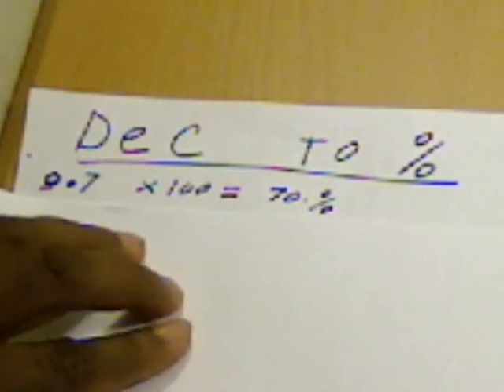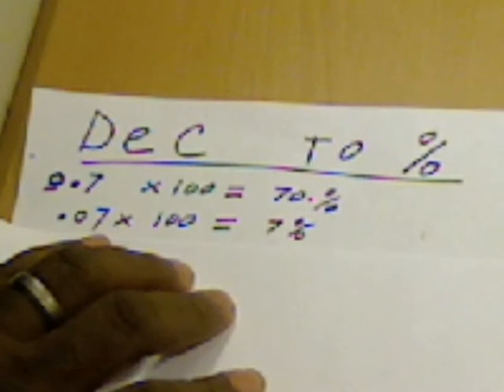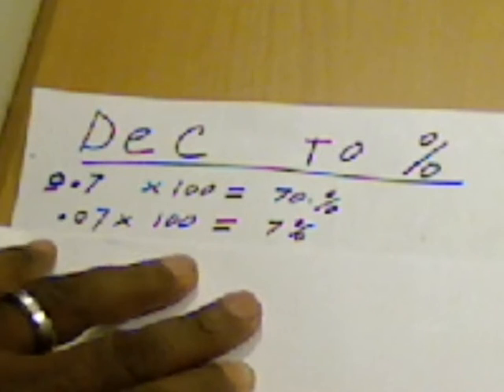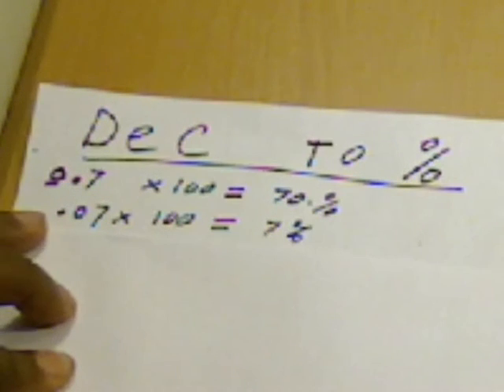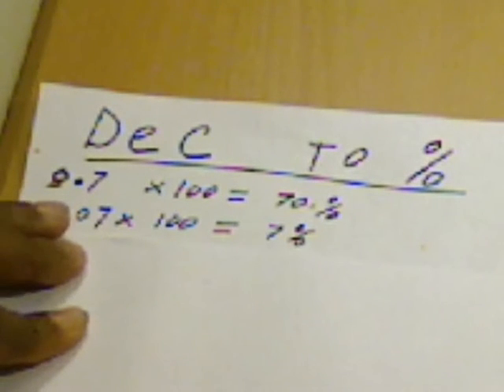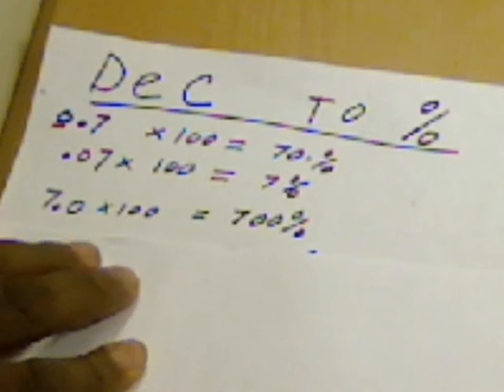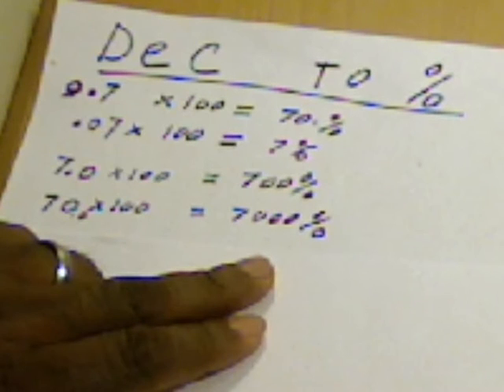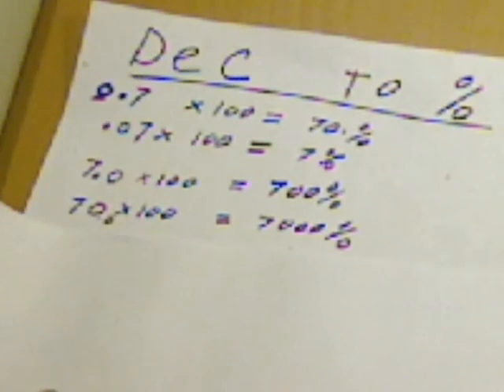converting from a decimal to a percent